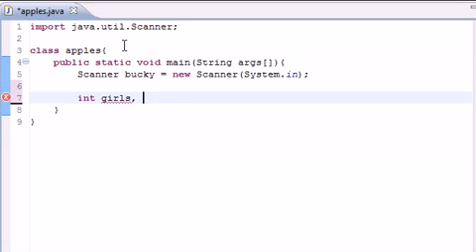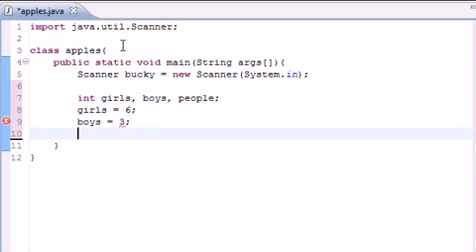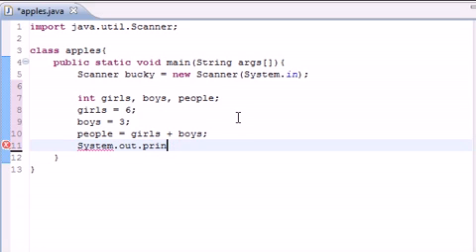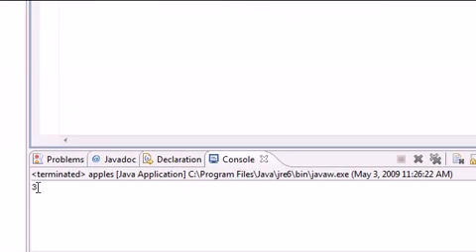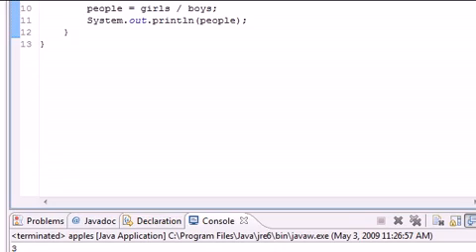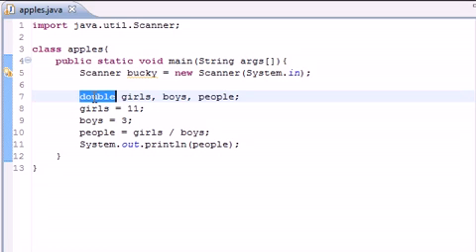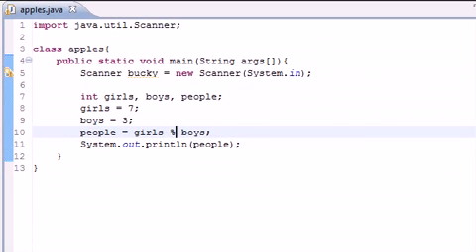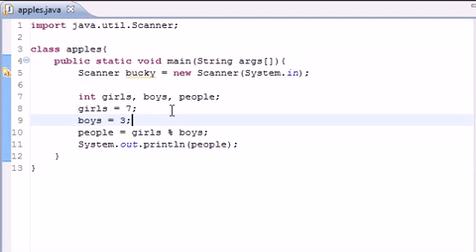Java Programming Tutorial 8 Math Operators